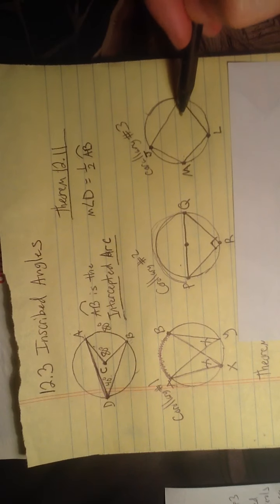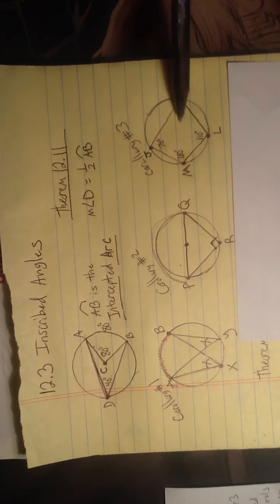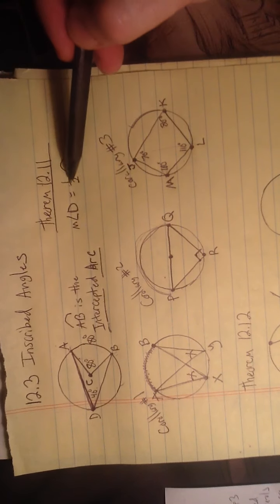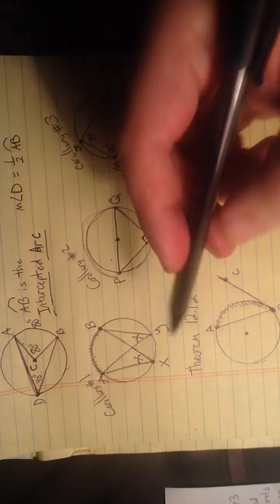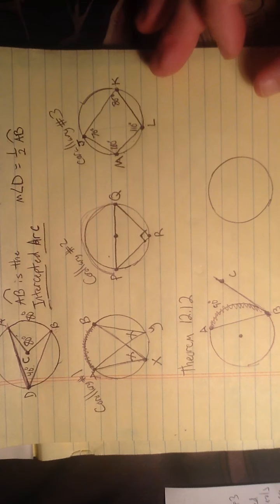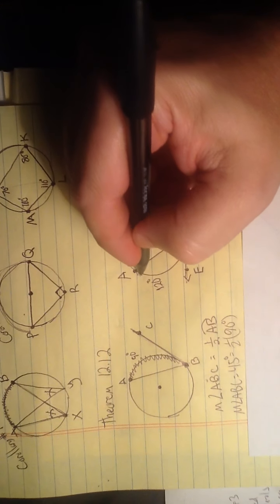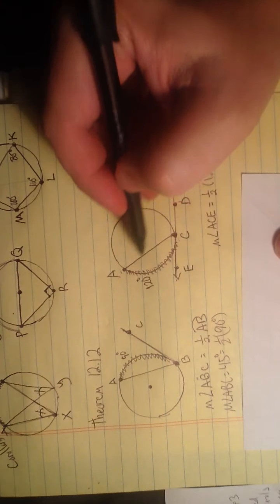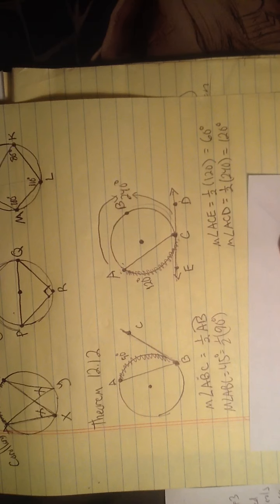trim 6DFE4756 220B 4B48 974B 63CAC4685B71